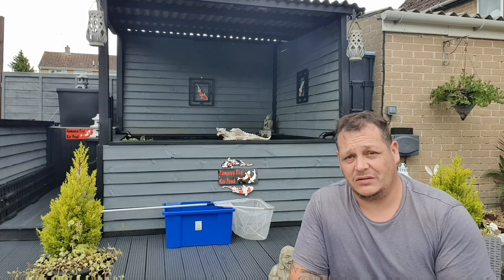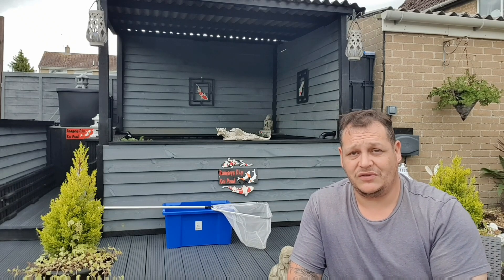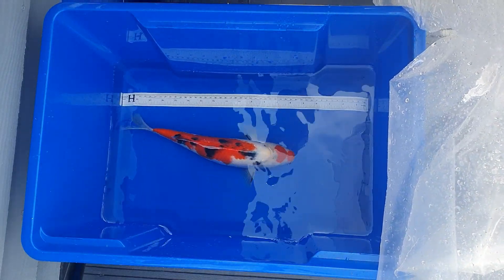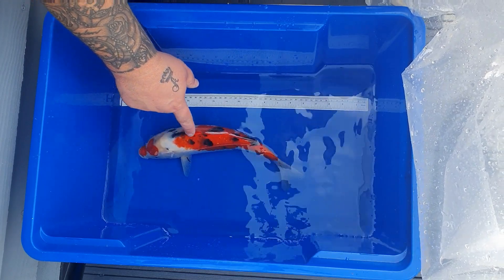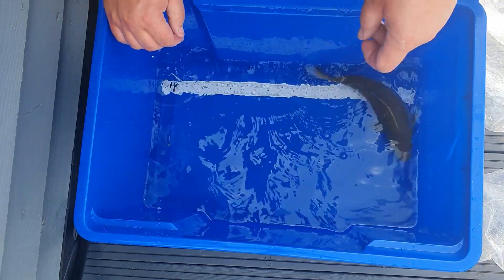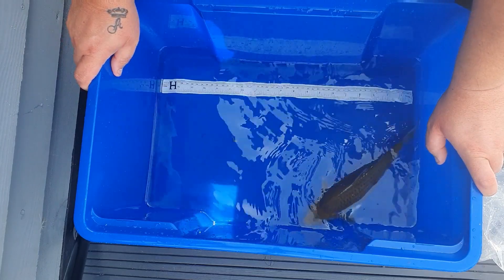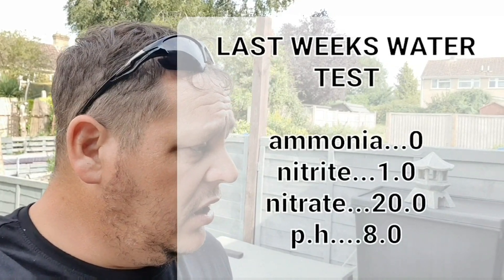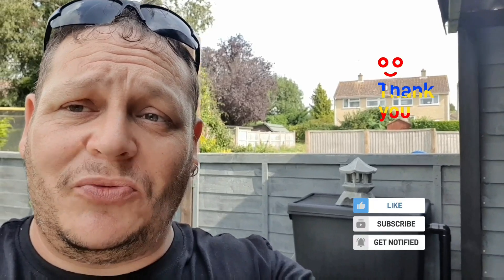🐟🐟 NEW MEMBERS TO THE KOI POND FAMILY AND HOWS THE SHOWER AFTER 1ST WEEK🐟🐟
HOW BE MUCKERS 🐟🐟

NOT MUCH REALLY TO REPORT THIS WEEK APART FROM FINALLY ADDING 2 NEW ARRIVALS TO THE POND 🐟🐟

IVE BEEN AFTER A SHOWA AND A CHAGOI ALL SESSON AND FINALLY THANKS TO SCOTT IVE GOT THEM JUST IN TIME FOR THE SESSONS END 🐟👍👌

TIMS ALSO COME AND COLLECTED HIS FISH THIS WEEK, SHAME TO SEE THEM GO AND THEYVE PACKED ON SOME SIZE 🐟🐟

SO I HOPE YOU ENJOY THIS WEEKS VID MUCKERS, AND I JUST WANT TI SAY A MASSIVE THANK YOU TO YOU ALL, IM SO CLOSE TO HITTING 1000 SUBBYS ITS UNREAL, ALL YOU GUYS THAT LIKE, COMMENT, DISLIKE, AND SUBBSCRIBE, YOUVE REALLY MADE THIS CHANNEL WORK, YOUR ALL STARS TO ME AND I CANT THANK YOU ALL ENOUGH 🐟👌👍❤❤